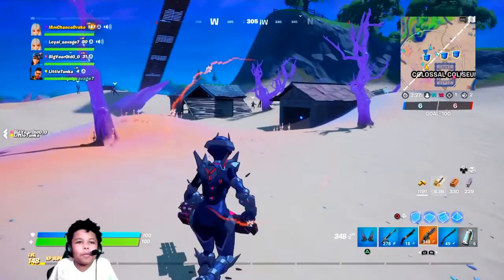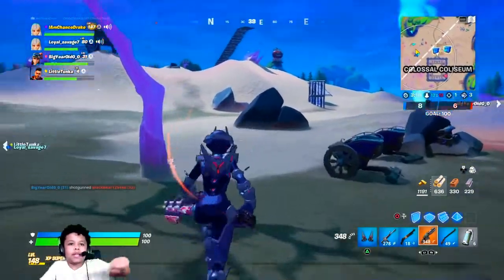SPINNING!!! - FORTNITE CHAPTER 2 SEASON 5 - DR8KE THA GRE8T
What's up guys It's ya boy DR8KE THA GRE8T I am a new gamer✌
In This Episode I Will Be Playing Team Rumble Take A Look🎮
😃Check back daily for more fun and exciting videos😎

FORTNITE PS4
FORTNITE GAMEPLAY
FORTNITE GAMING
FORTNITE GAMER